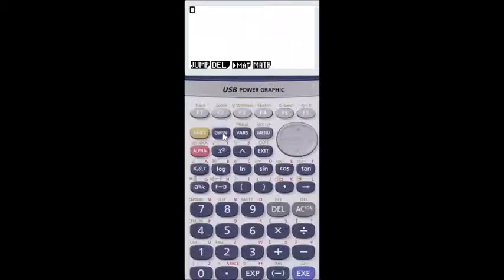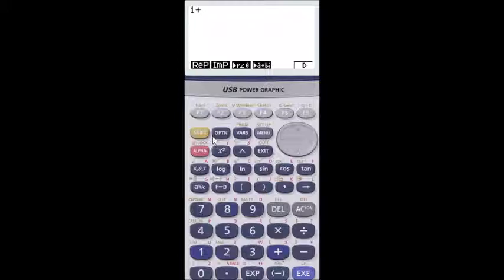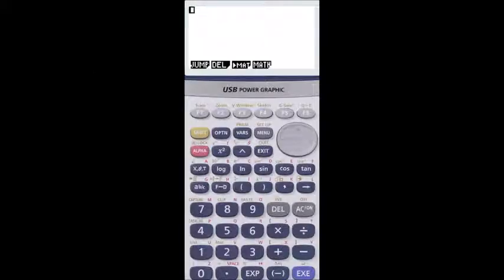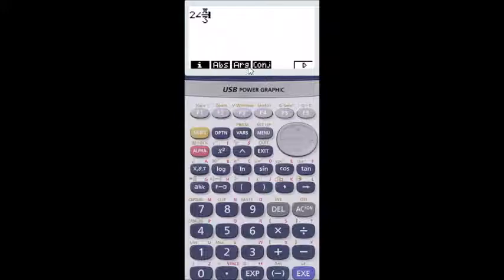Complex number conversion: polar and cartesian forms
How to with the CASIO fx9860 calculator.